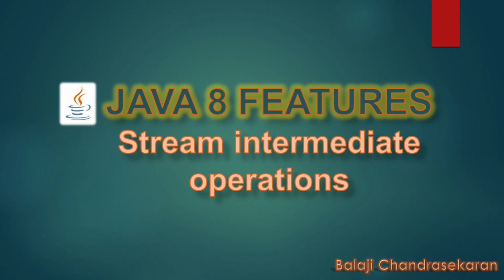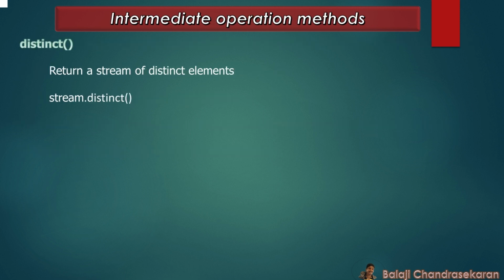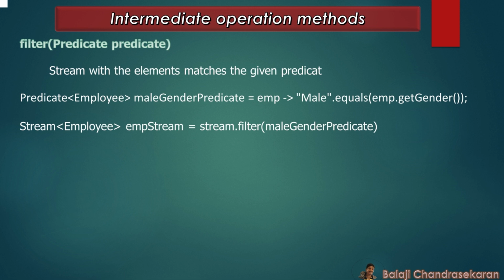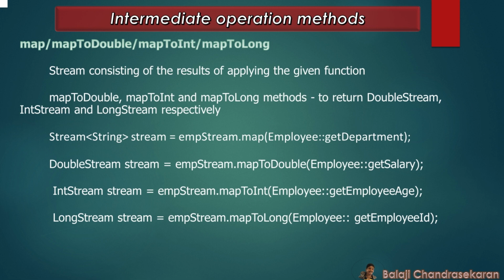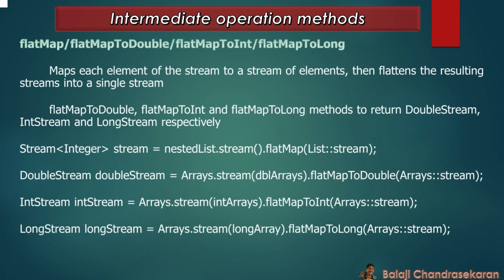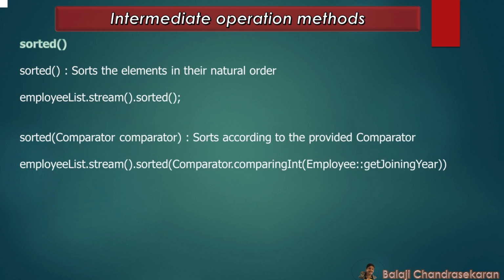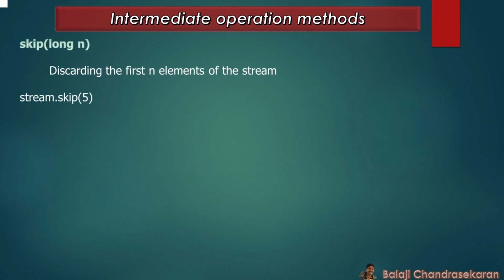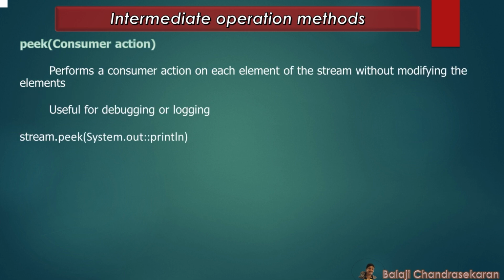Java Streams API - Stream intermediate operations tutorial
In Java streams, intermediate operations are operations that transform or manipulate the elements of a stream and return a new stream as a result.
These operations are usually chained together to form a pipeline of operations.
Intermediate operations are lazy, meaning they do not perform any processing until a terminal operation is invoked on the stream.

VIDEO CHAPTERS:
00:00 Introduction
01:08 "1. Distinct operation"
01:22 "2. Filter operation"
01:54 "3. Map/mapToDouble/mapToInt/mapToLong operations"
03:26 "4. FlatMap/flatMapToDouble/flatMapToInt/flatMapToLong operations"
04:05 "5. Sorted operation"
05:01 "6. Skip operation"
05:23 "7. Limit operation"
05:49 "8. Peek operation"